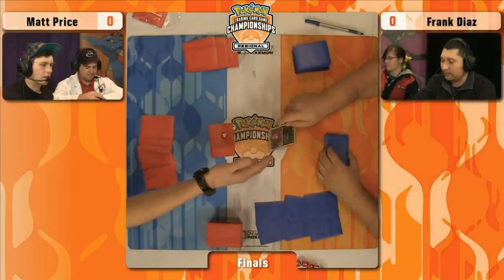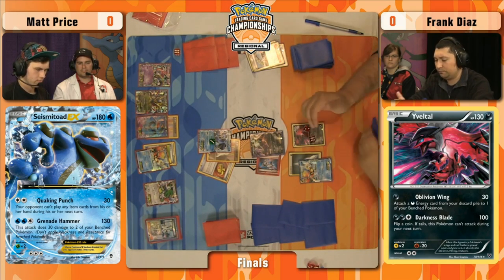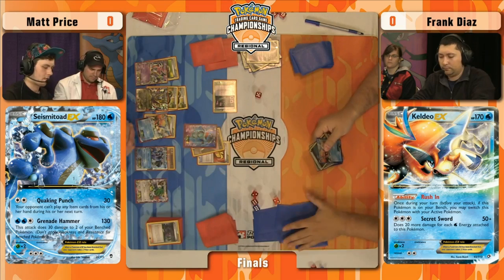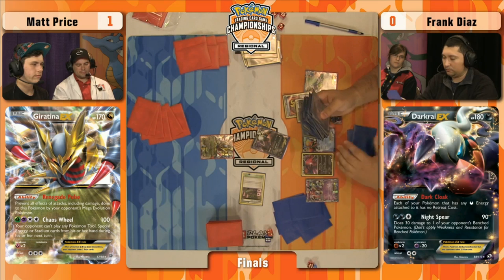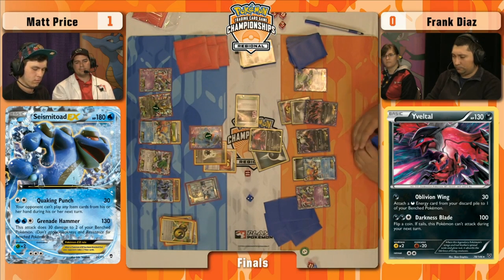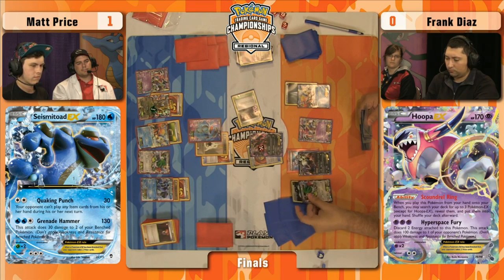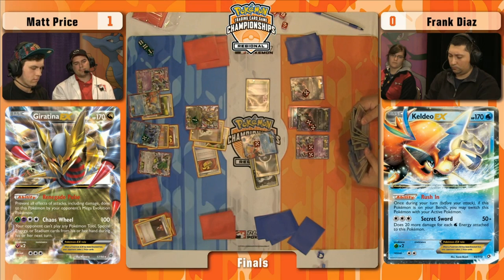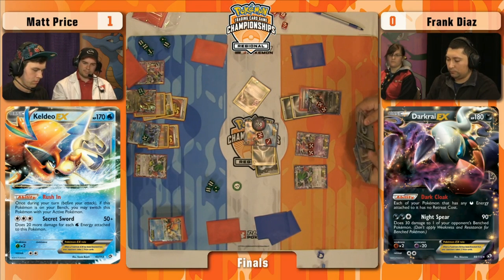Regional Championship 2015 Finals - Matt Price vs Frank Diaz